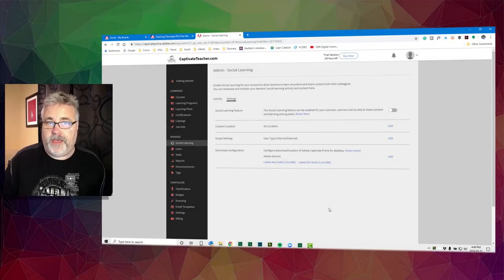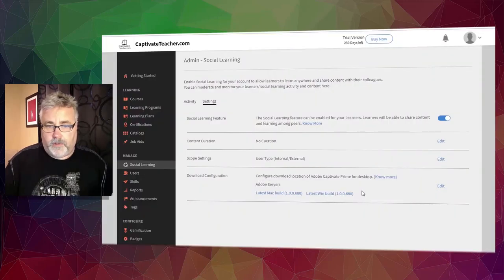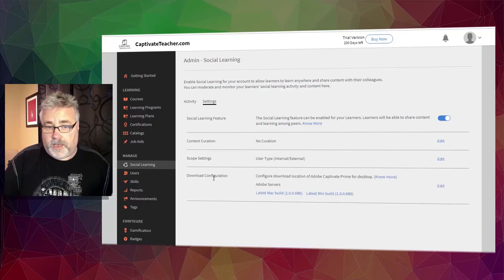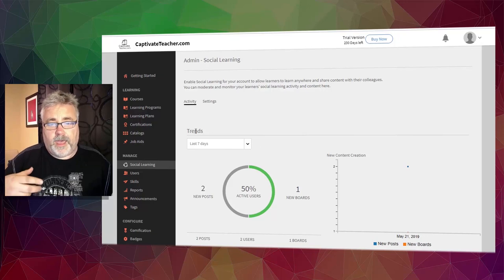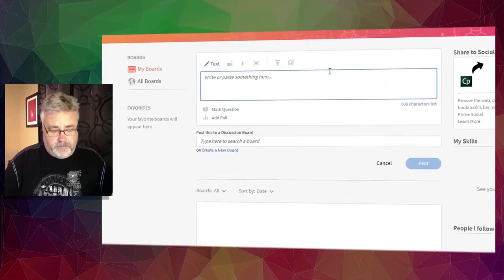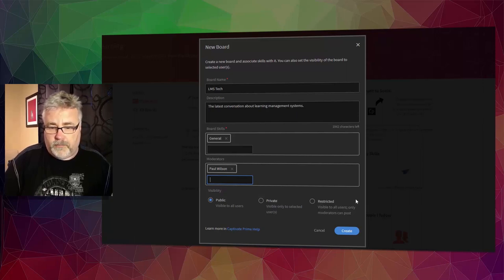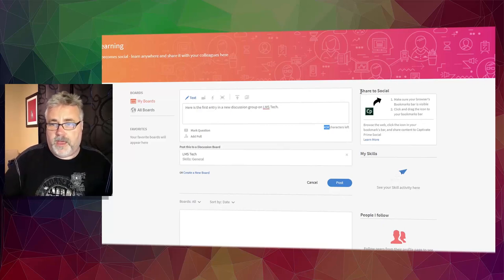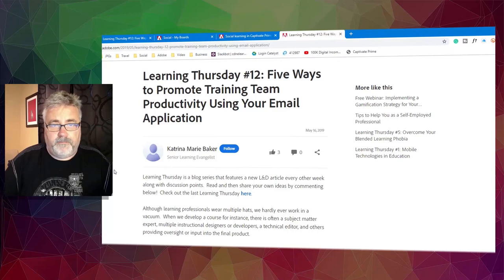Social Learning in Adobe Captivate Prime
In this video, I walk you through my first impression of social learning in Adobe Captivate Prime.